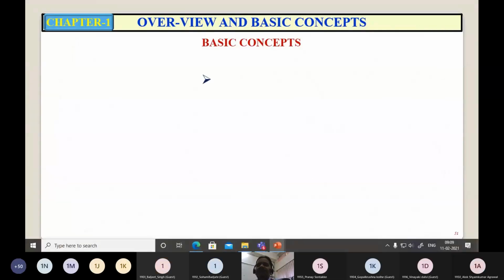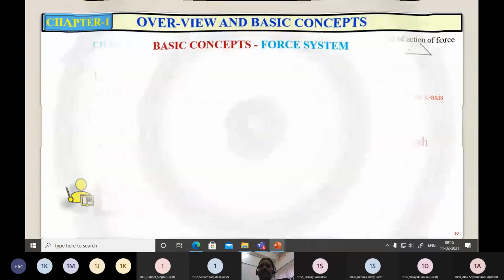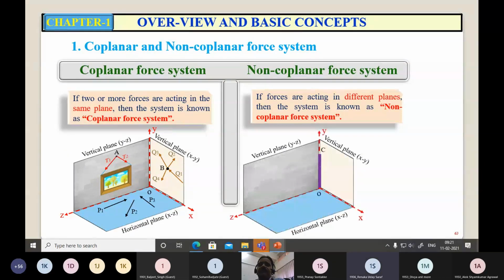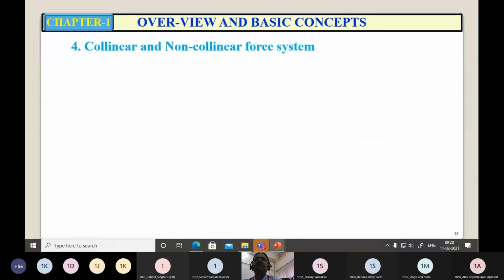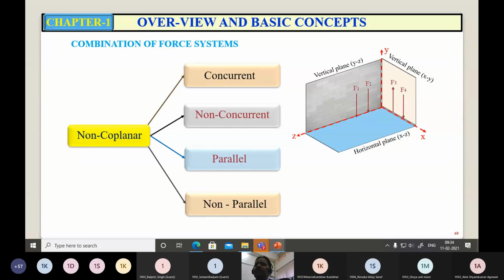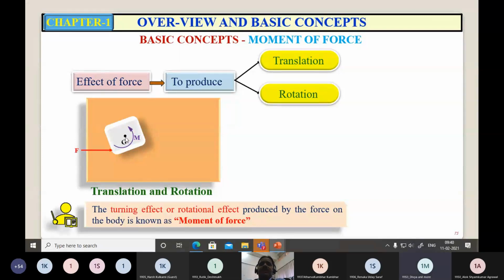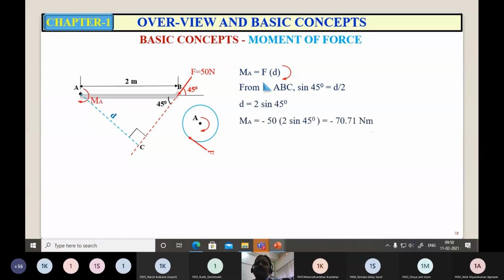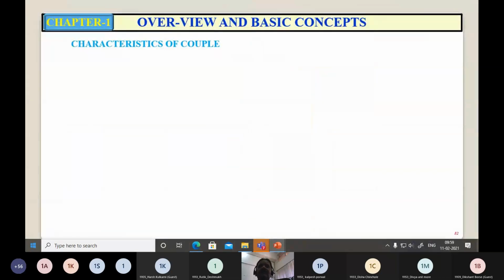UNIT-1: L3 CHAP 1 Basic Concepts